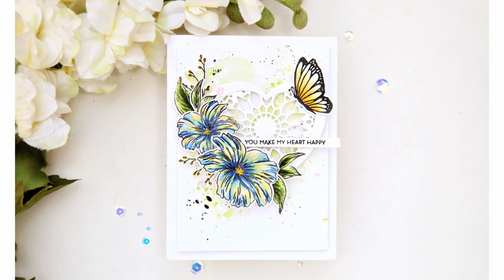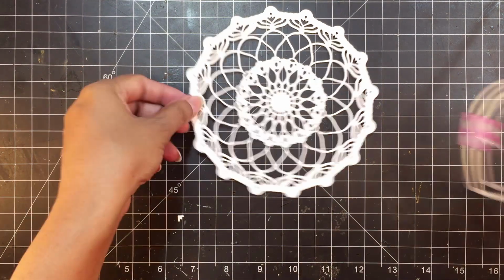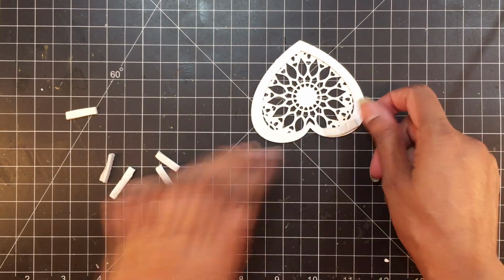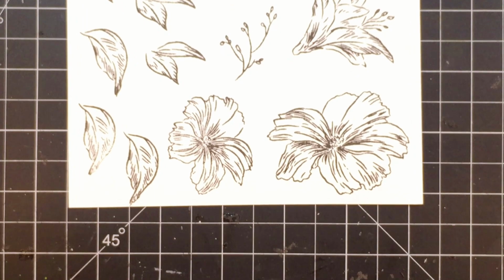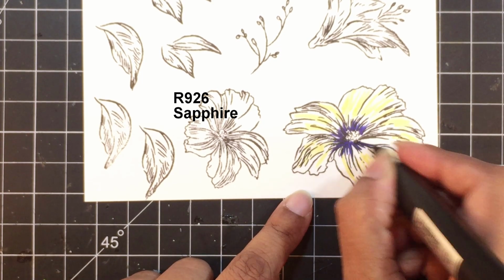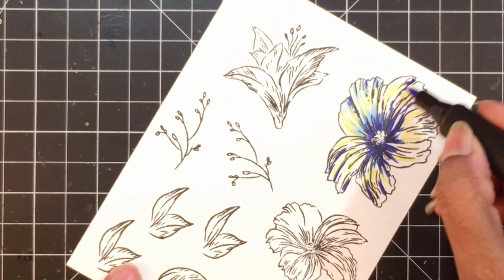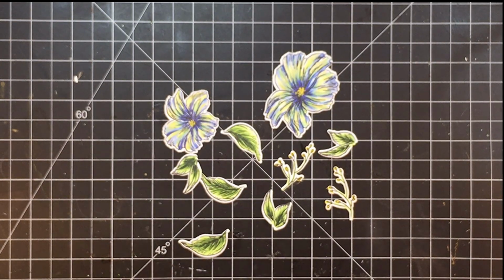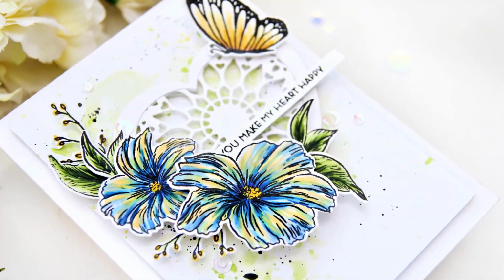Multi-Toned Happy Heart Florals With Erum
Erum shares a handmade card featuring quite a few Altenew products, namely; Happy Heart Set, Dream Big Set, Mandala Die and Halftone Hearts Dies.
She uses Artist Makers to color her flowers in unusual colors.
You can find the product list and more details on the Altenew blog